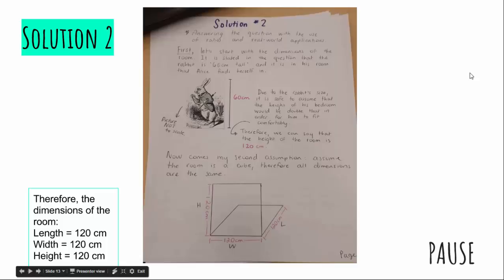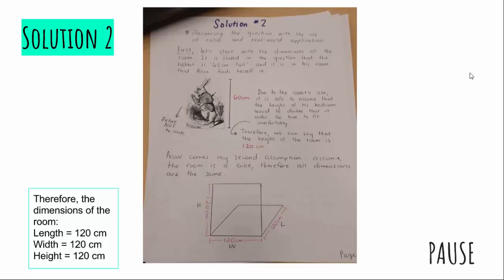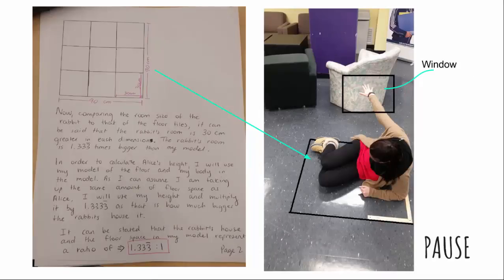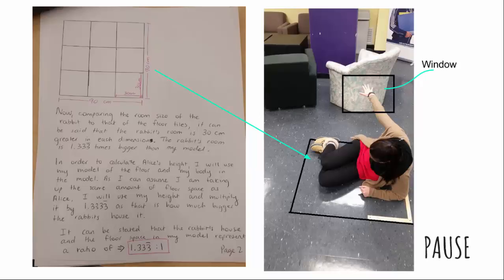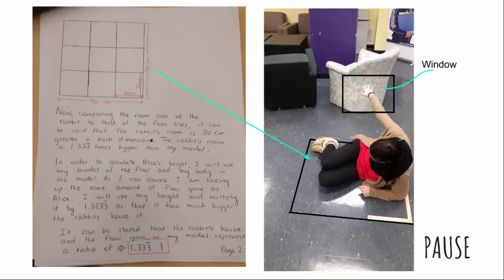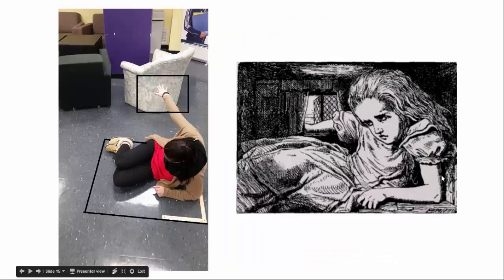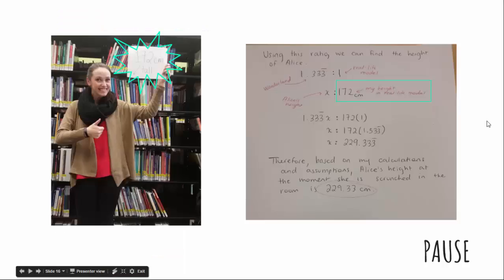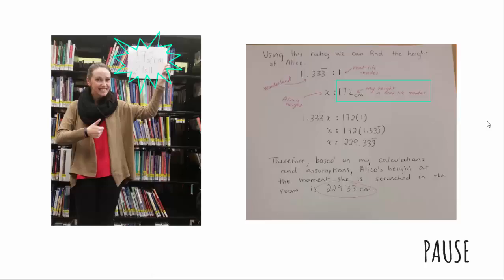Problem Creation Task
Math Thinking and Doing
By: Allison Saunders and Victoria Ryan